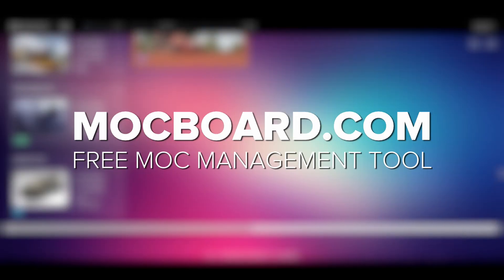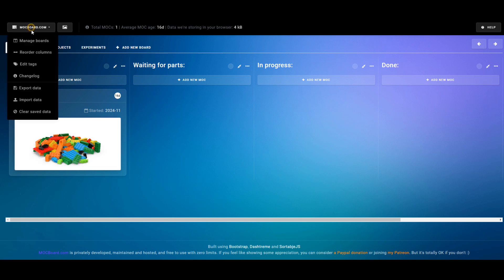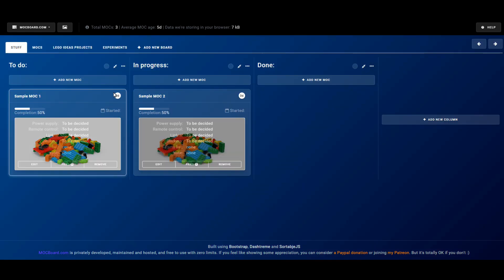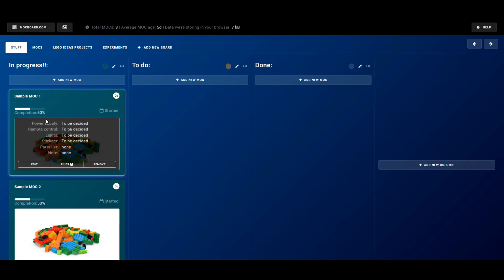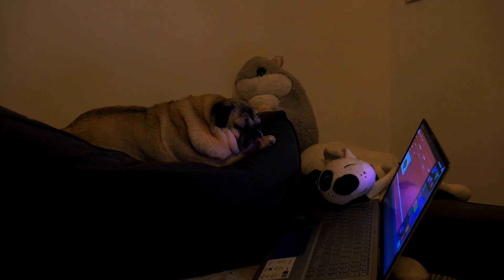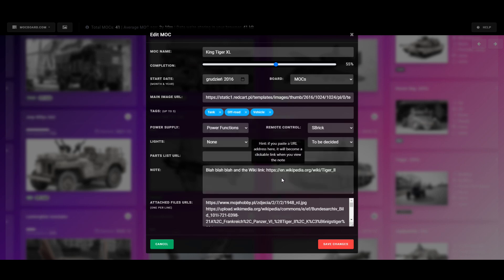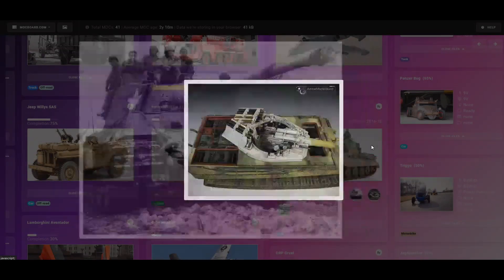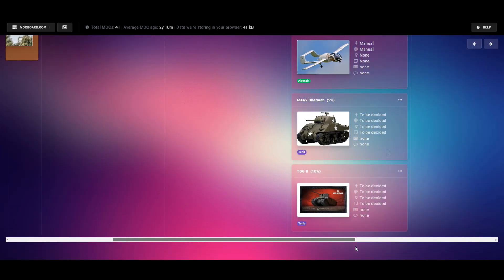MOCBoard.com - free tool for managing your LEGO projects